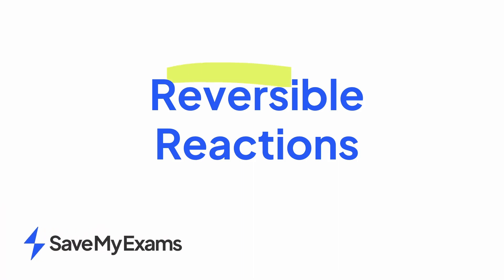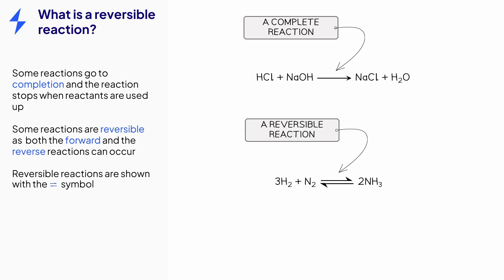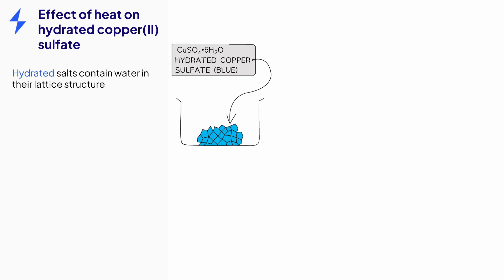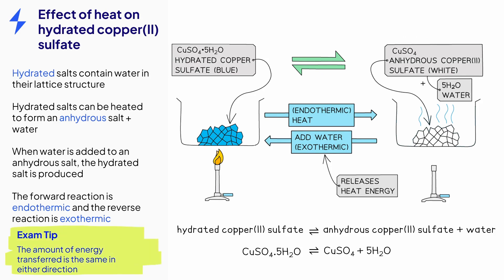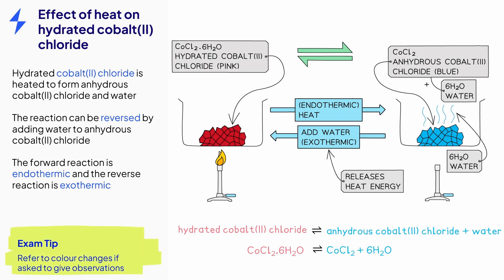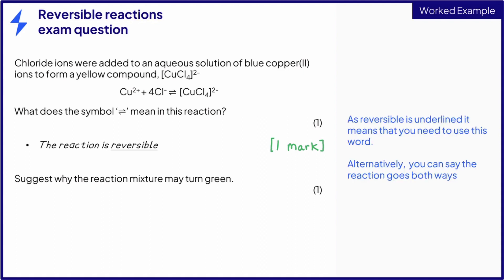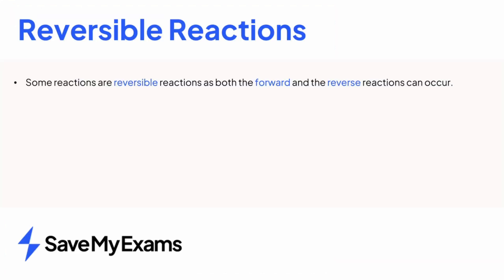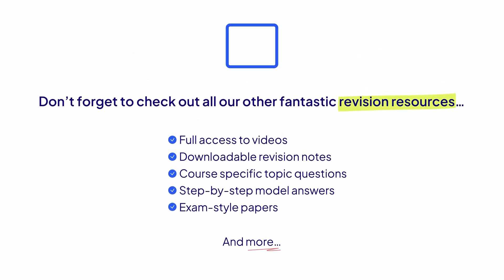Reversible Reactions Explained - GCSE & IGCSE Chemistry Revision 2024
Caroline explains Reversible Reactions with Worked Examples and past exam answers for GCSE & IGCSE Chemistry Revision 2024.

Learn all about reversible reactions from REAL examiners and tutors so you can pass your exams.

Based on past papers and exam questions we've helped students pass, we know that fully understanding reversible reactions and equilibrium is crucial for passing your GCSE & IGCSE Chemistry exams. This revision video is your EASY guide to understanding these reactions and getting top marks in you exams, complete with worked examples, handy calculations and exam tips you’ll ACTUALLY need in the 2024/2025 chemistry exams!

While this GCSE & IGCSE Chemistry revision video focuses on the fundamental aspects of reversible reactions, we want to make sure you’re prepared for all questions that might pop up in your exams! We've included additional resources covering Equilibrium and Le Chatelier's Principle for those seeking a more advanced understanding. Plus we'll guide you through common misconceptions to ensure you avoid any pitfalls in your exams that might lose marks.

What Will I Learn in This Reversible Reactions Revision Video?

What is a reversible reaction and how they differ from complete reactions.
Identifying reversible reactions with the ⇌ symbol and writing balanced equations.
Understanding the relationship between hydrated salts, dehydration, and reversible reactions.
How changes in temperature and water content affect the direction of reversible reactions.
Difference between endothermic and exothermic reactions in the context of reversible processes.
How to answer typical exam questions on reversible reactions based on past papers.

By the End of This Video, You Will Be Able to:

Explain the concept of reversible reactions and give examples for your tests and exams.
Interpret reversible reaction equations and identify the forward and reverse reactions.
Analyse how factors like temperature and water content influence the equilibrium of a reversible reaction.
Predict the direction of a reversible reaction based on the given conditions.
Confidently take 2024/25 chemistry exam questions involving unfamiliar reversible reactions.

After watching this revision video, you’ll have the foundational knowledge as well as the answers to potential questions that you can use to apply to your reversible reaction exams in 2024/2025.

We'll also share some exam tips and tricks to help you interpret key terms and observations that might usually cause a loss of marks if you don’t understand them - perfect for ensuring you get as many marks as possible!

Chapters:
0:00 What is a reversible reaction?
0:40 How to show reversible reaction ⇌
0:55 General equation for reversible reaction
1:09 Exam tip #1
1:15 Effect of heat on hydrated copper(II) sulfate
2:15 Exam tip #2 + endothermic & exothermic
2:34 Effect of heat on hydrated cobalt(II) chloride
3:24 Exam tip #3
3:42 Reversible reactions exam question (worked example)
5:00 Summary